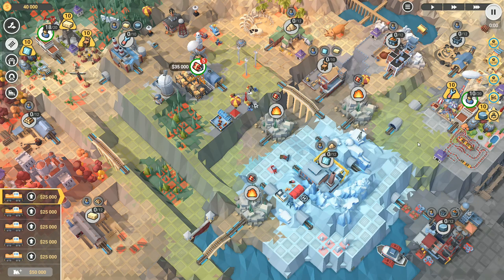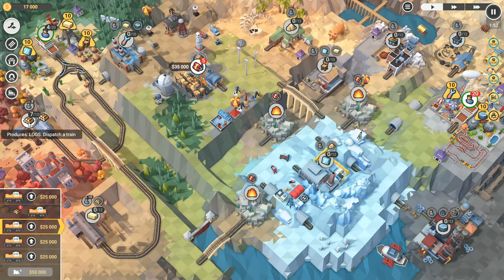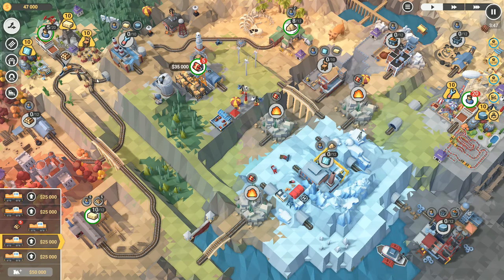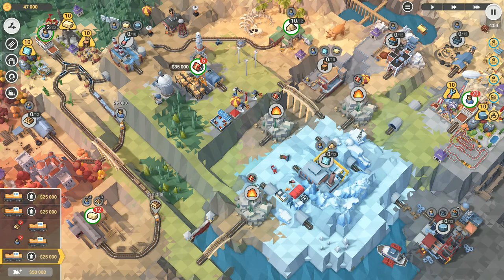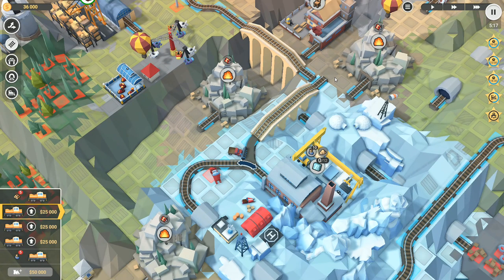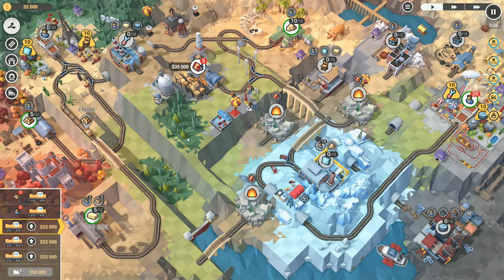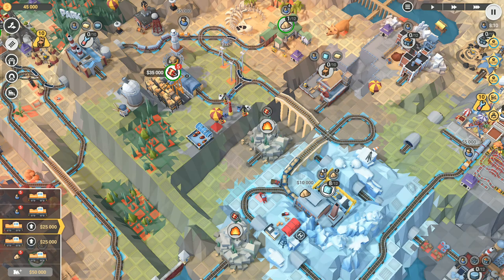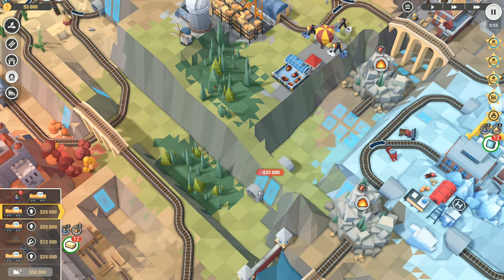Let's Play Train Valley 2 #34: Dynamite Blasting In Train Valley Park!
Moving on to Train Valley Park, which is a wonderful looking theme park, or at least it will be once it's up and running.  We've got an interesting new mechanic now where we've got a buy a train load of dynamite and send it along the track to blast rocks out of the way so that we can finish building the tracks to all the places we need to reach!

Launceston
PL15 0BT
United Kingdom

Train Valley 2 is a train tycoon puzzle game. Take your railroad company from the days of the Industrial Revolution and into the future, meeting the needs of the valley's cities and industries. Build railroads, upgrade your locomotives, and keep your trains on schedule without delays or accidents. All aboard — the train is leaving the station!

Enjoy engaging and addictive gameplay, combining puzzle micromanagement with tycoon elements.

Discover the history of railroads in elegant low-poly graphics!

Keep your trains running on schedule across 50 levels in Company Mode.

Upgrade your stock of locomotives and acquire advanced engines, with 18 models to unlock.

Produce and ship increasingly sophisticated goods in more than 45 types of train cars.

Jump into our Level Editor with Steam Workshop integration and create your own Valleys - or play levels from other players!

Create your own mods with custom locomotives, train cars, industries, and resources from your favourite time or universe.